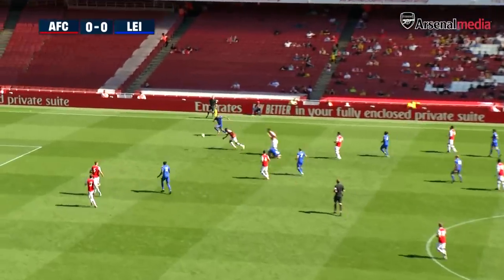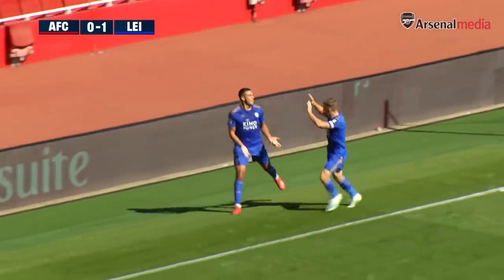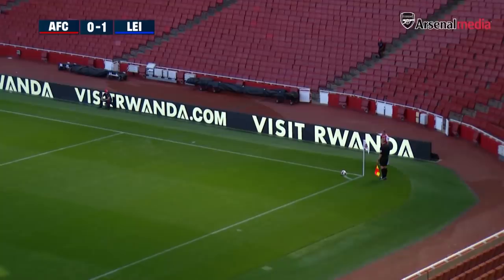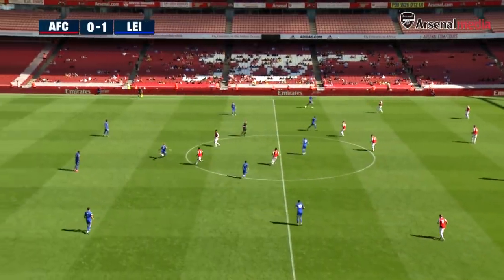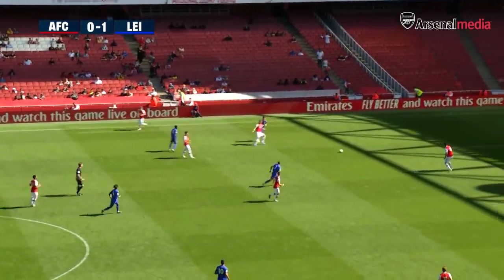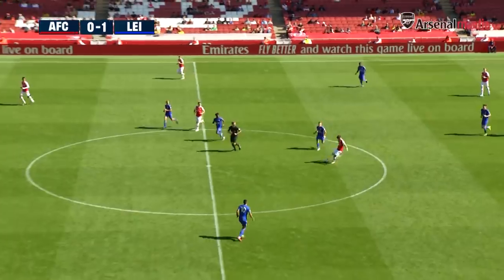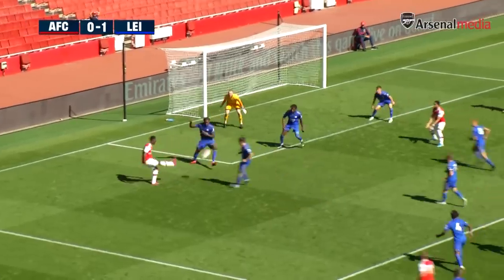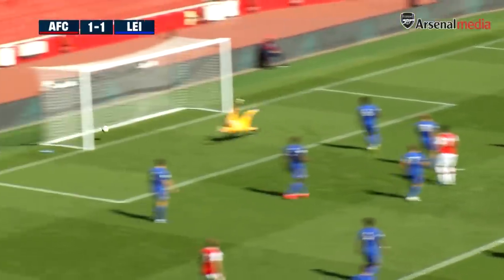HIGHLIGHTS | Arsenal 2-1 Leicester City | U23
Steve Bould's side remain unbeaten in the Premier League 2 after producing a spirited comeback to defeat Leicester City 2-1 at Emirates Stadium.

Tyreece John-Jules stuck twice, while Rob Holding and Dinos Mavropanos marshalled our defence.

George Hirst came close for the visitors during the opening exchanges with two speculative efforts, while Nathan Tormey came close to handing us the lead but was denied by a fine Tobias Victor Johansson save.

However, it was the visitors who went ahead when Ali Reghba found space on the right and struck a low shot past Karl Hein into the corner.

We came close to an equaliser on the stroke of half-time but Holding’s towering header struck the post.

Seconds after the restart we were level. Folarin Balogun raced down the left and delivered a ball to the back post where John-Jules swivelled and struck a volley into the far corner.

Four minutes later we were ahead and it was John-Jules who grabbed his third of the season when he found space behind the Foxes’ defence and placed a well-struck effort past Johansson.

Leicester came close when Hirst broke free inside the area and looked to fire at goal, but Holding produced a superb recovery tackle to ensure we took all three points.

For more match action, highlights and training videos, make sure you become a digital member and sign up to Arsenal Player. It's FREE and is the Home of the Game

This is the Official YouTube channel for Arsenal Football Club. This channel will aim to showcase the personality of Arsenal Football Club and give fans more of an insight into what it's like to be at this fantastic club. This channel will look behind the scenes and get closer to the likes of Mesut Ozil, Pierre-Emerick Aubameyang, Henrikh Mkhitaryan, Alexandre Lacazette, Bernd Leno, Granit Xhaka, Hector Bellerin, and more.

Arsenal Football Club were formed in 1886. They have amassed 13 League titles, 13 FA Cups and many other major trophies since then. Their greatest players include: Thierry Henry, Dennis Bergkamp, Tony Adams, Ian Wright, Robert Pires, Liam Brady, Patrick Vieira, Cliff Bastin and Charlie George.